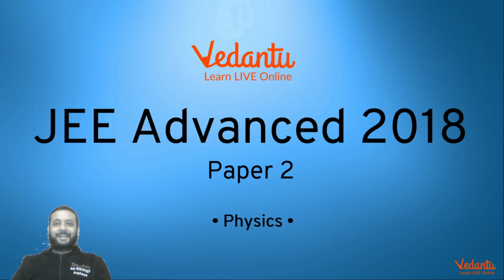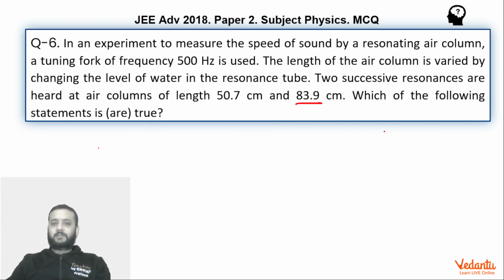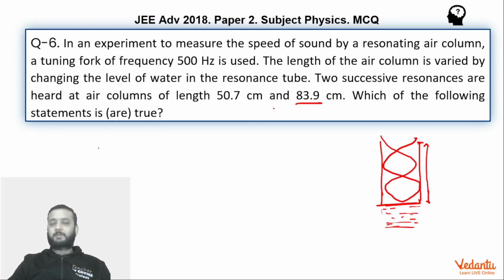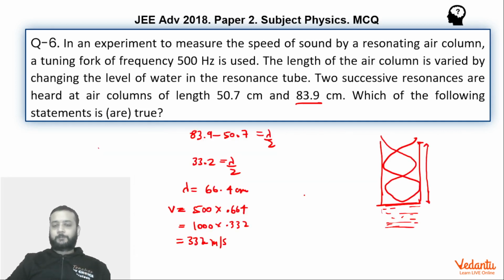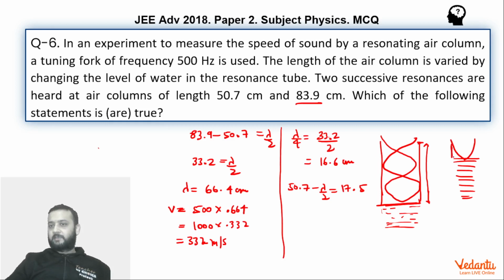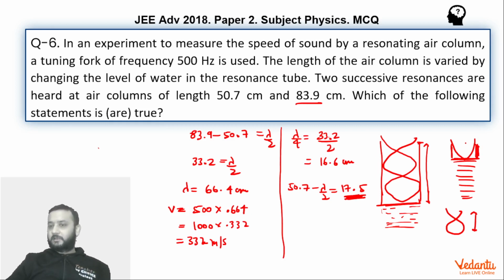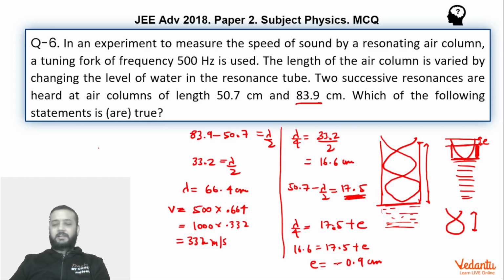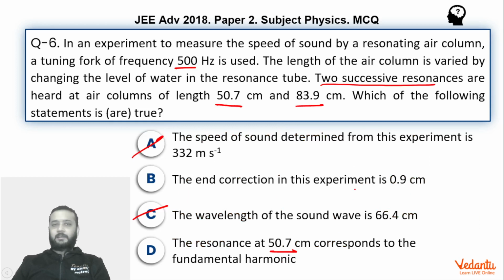JEE ADVANCED 2018 Paper-2 Physics Q6 MCQ Ans ABC or AC Waves Prateek Garg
✅ Session PDF for "JEE ADVANCED 2018 Paper-2 Physics Q6 MCQ Ans ABC or AC Waves  Prateek Garg  "

➡️In an experiment to measure the speed of sound by a resonating air column, a tuning fork of frequency 500 􀜪􀝖 is used. The length of the air column is varied by changing the level of water in the resonance tube. Two successive resonances are heard at air columns of length
50.7 􀜿􀝉 and 83.9 􀜿􀝉. Which of the following statements is (are) true?
(A) The speed of sound determined from this experiment is 332 􀝉 􀝏􀬿􀬵
(B) The end correction in this experiment is 0.9 􀜿􀝉
(D) The resonance at 50.7 􀜿􀝉 corresponds to the fundamental harmonic